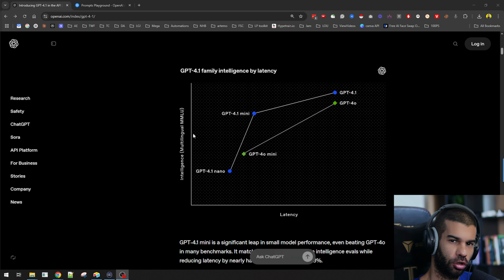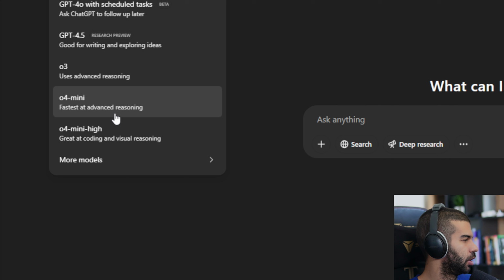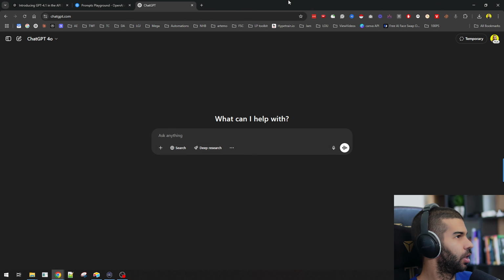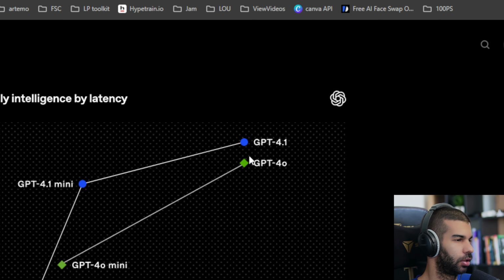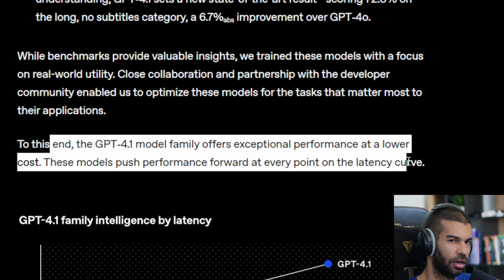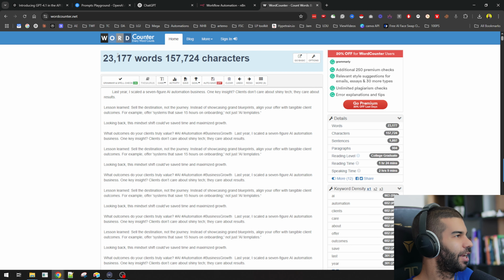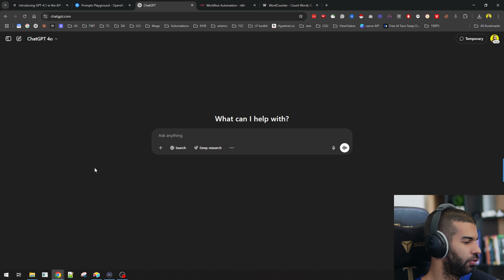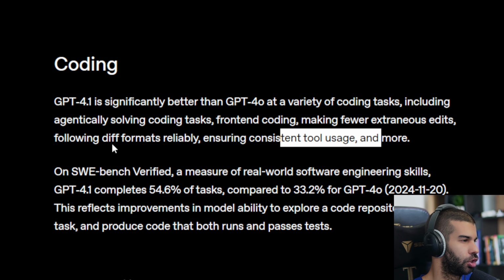Not Using GPT-4.1? You’re Missing Out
In this video, I'll show you something that caught my eye—OpenAI just dropped GPT 4.1, and it’s not what anyone expected. Instead of moving forward with 4.6 or 5.0, they went backward to 4.1. Why? Well, let me walk you through it. First, this isn’t just another AI model release—it’s the start of a new era for AI agents. I’ll explain what GPT 4.1 actually is, what it changes for you and me, and why it matters more than you might think.

Here’s the deal: GPT 4.1 is better at three key things—coding, following instructions, and handling massive amounts of context (up to 1 million tokens!). But here’s the catch: you can’t use it in ChatGPT. It’s only available through the API. Don’t worry, though—I’ll show you how to use tools like Make.com or n10 to access it without writing a single line of code. Suddenly, anyone can build with this thing, and that’s a game-changer.

GPT 4.1 is smarter than 4.0, responds just as fast, and here’s the kicker—it’s six times cheaper. That means massive cost savings for the same tasks. I’ll even demonstrate how it handles a huge context window, like finding one hidden sentence in 500,000 words. It’s impressive, and it shows how far AI has come in understanding and processing information.

But let’s talk real-world use. Imagine AI voice agents that don’t sound robotic—no awkward pauses, no 5-second delays. Sales bots that respond faster, customer service that feels human, and all of this at a lower cost. This is how you build AI agents that don’t suck, and GPT 4.1 is the foundation for it.

For content creators and writers, this model understands you better, hallucinates less, and gives clearer, more accurate responses. It’s a big step forward, and I’ll break it all down for you in this video. More deep dives are coming, and I’d love for you to join me on this journey into the future of AI. Until next time, this is Kevin, and the agent era has just begun!

WHY ME?